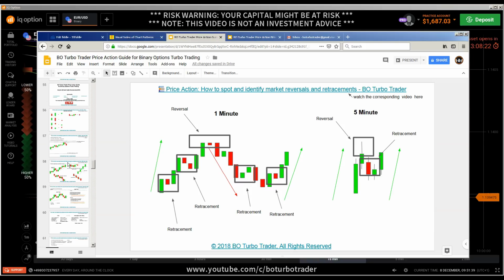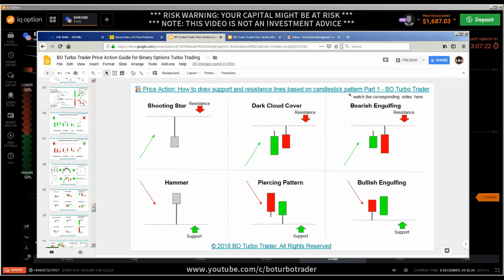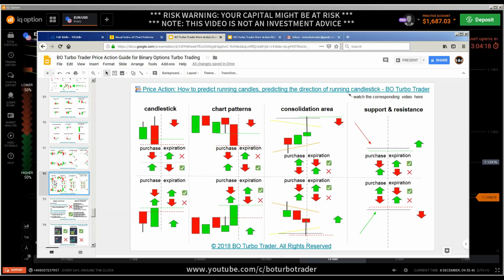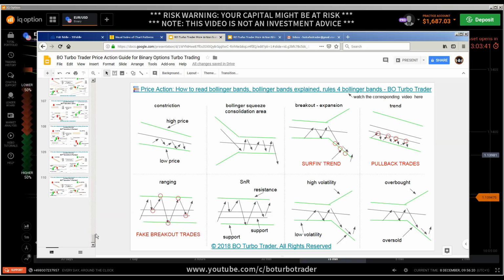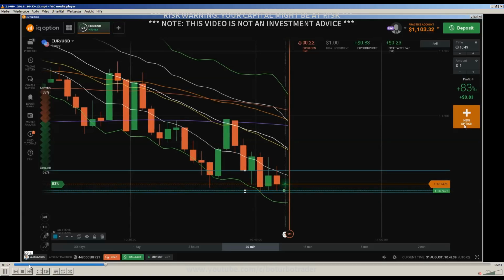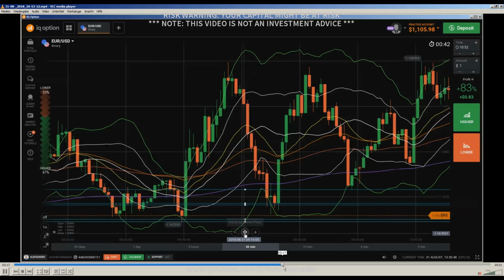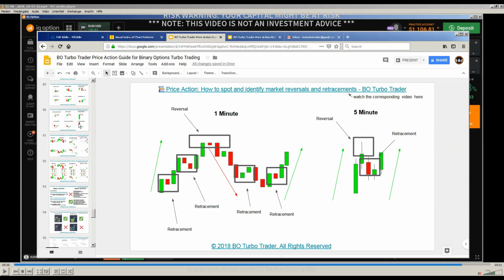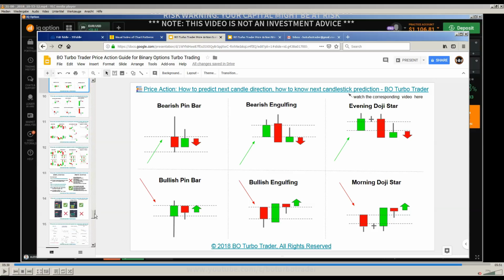1️⃣ Binary Options: price action trading, iq option strategy, binary options strategy iqoption p. 43